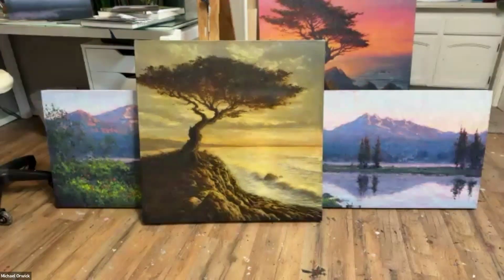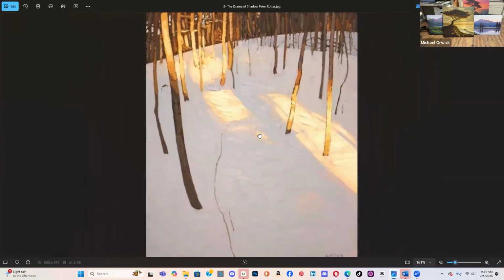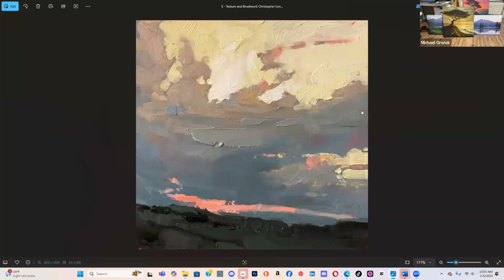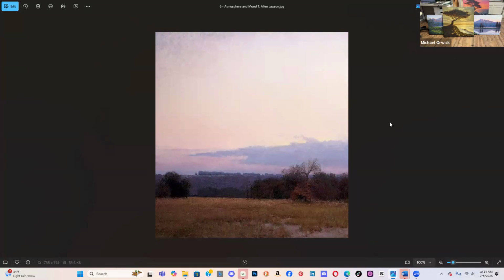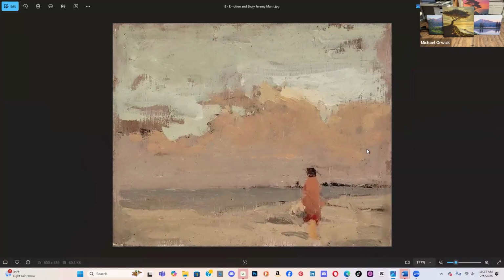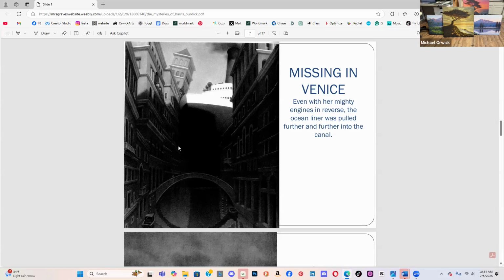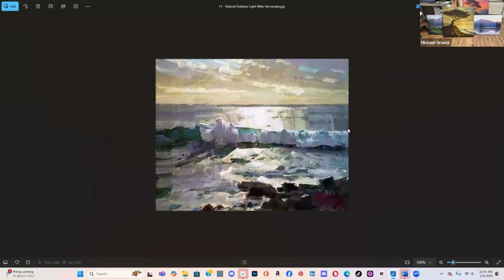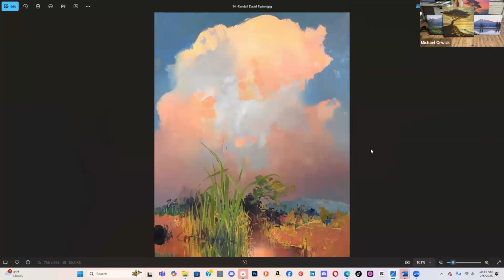Elements that Make Paintings Stand Out - Painting lessons and demonstrations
Our goal is to create landscape paintings that are authentic, evocative, and visually stunning.
This video highlights key aspects, such as using light, shadow, and color to create depth, mood, and atmosphere. It emphasizes the importance of composition, texture, and brushwork in adding visual interest. Additionally, the handout explores how artists convey specific atmospheres and moods, the role of detail and realism, and the impact of unique perspectives or styles.